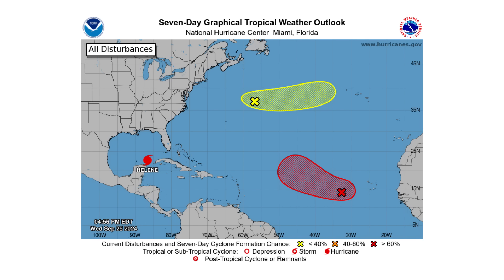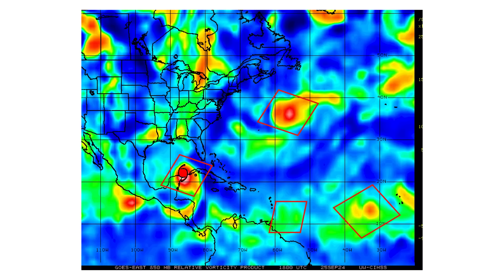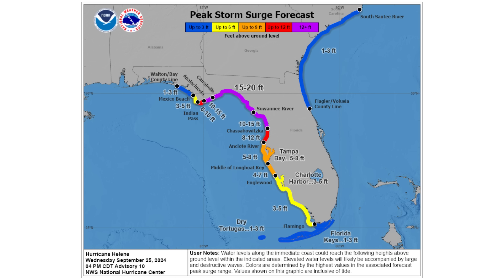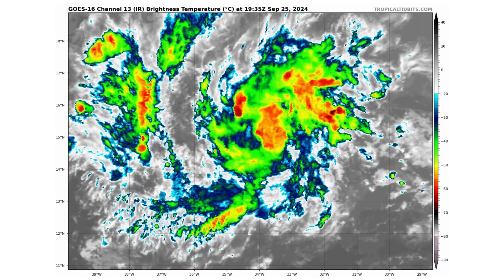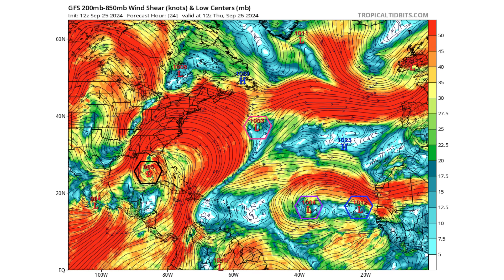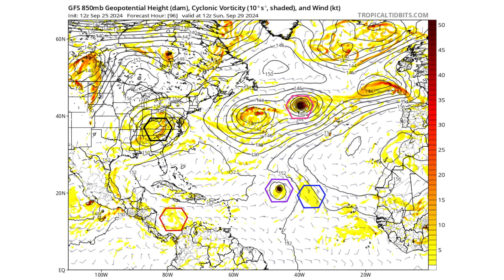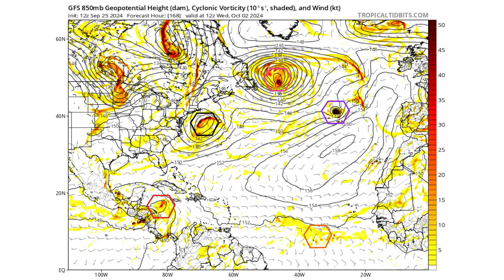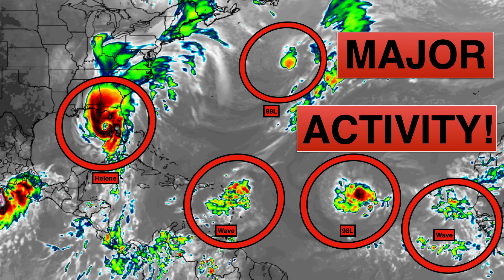Major Hurricane Helene Impacts | More Tropical Development to come?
In today's video, we decipher Major Hurricane Helene Impacts!

More Tropical Development to come?